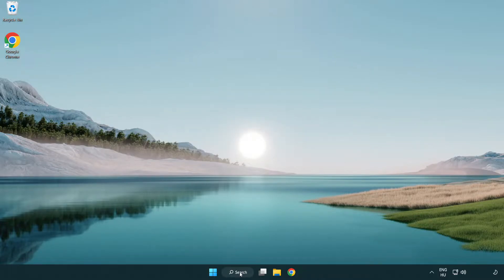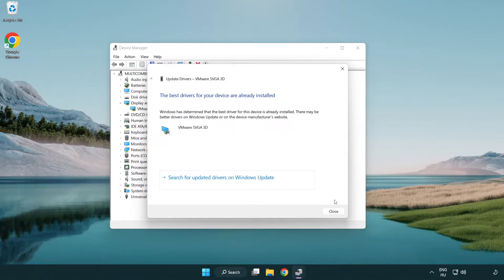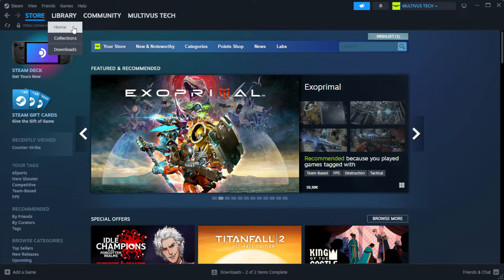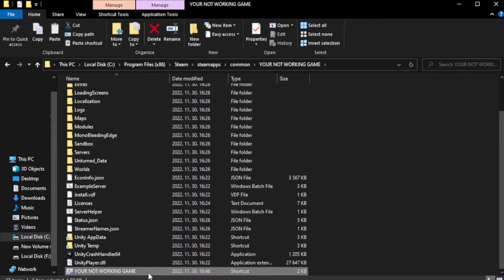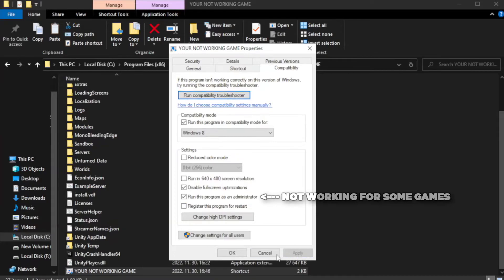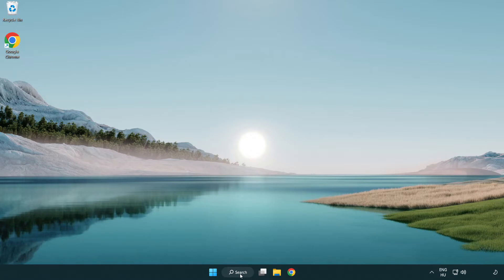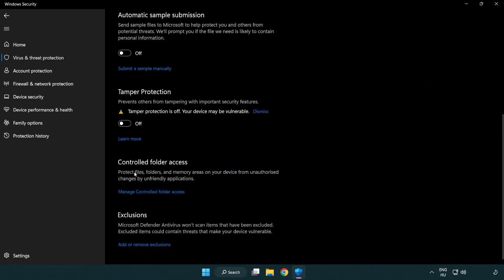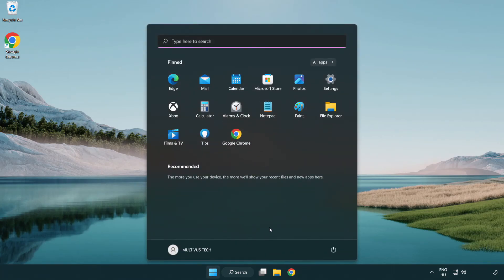How to FIX Chivalry 2 Crashing on Startup!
I'm going to show How to FIX Chivalry 2 Crashing on Startup!